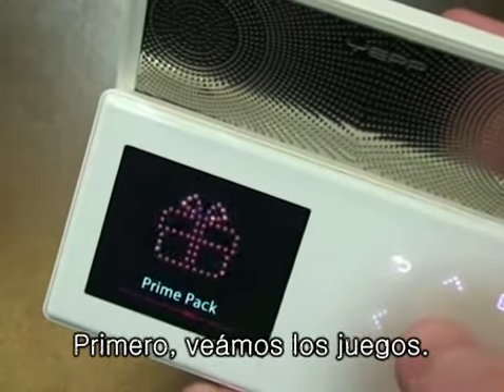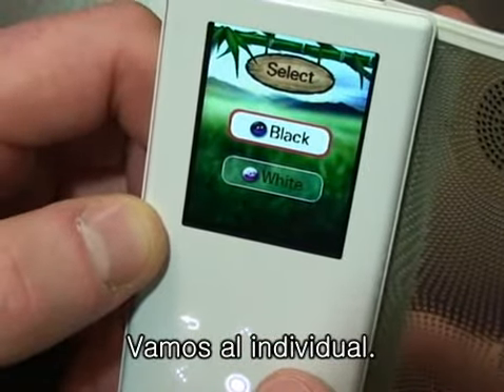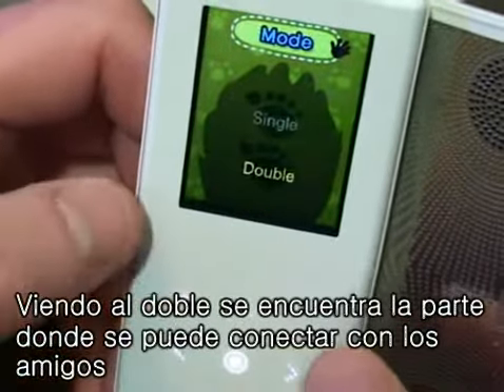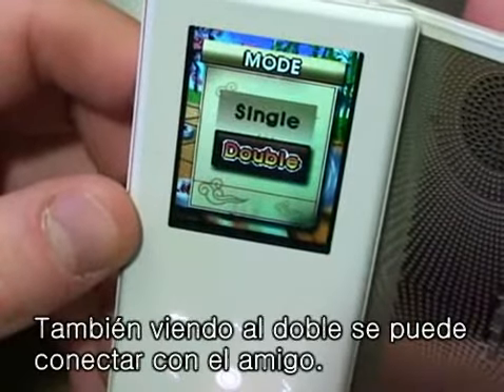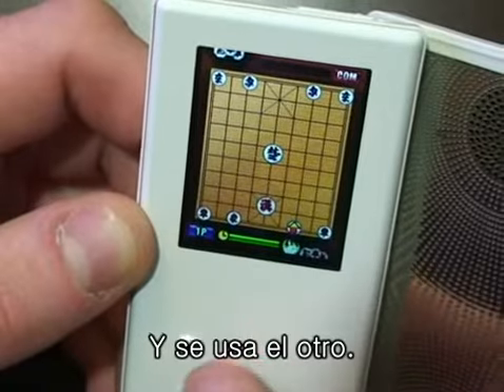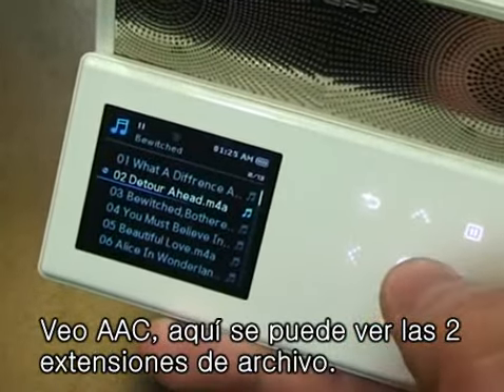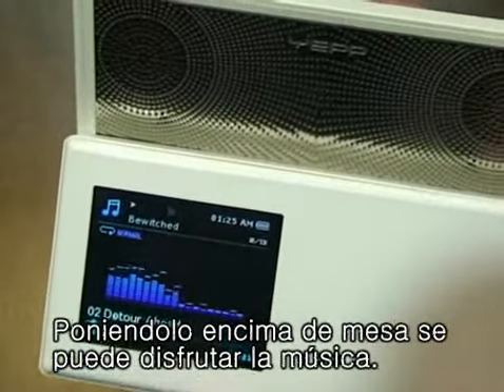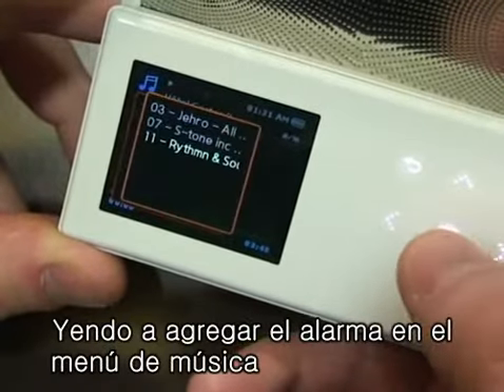Niall v1.50 Firmware Review - S5 (Spanish)